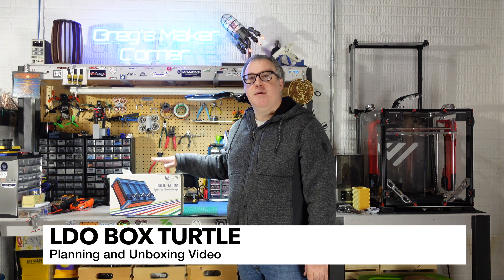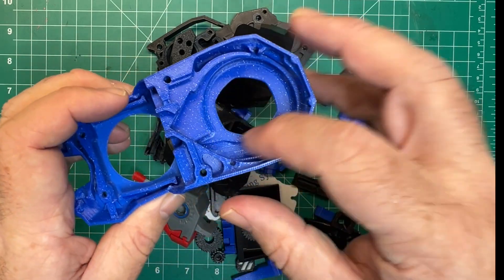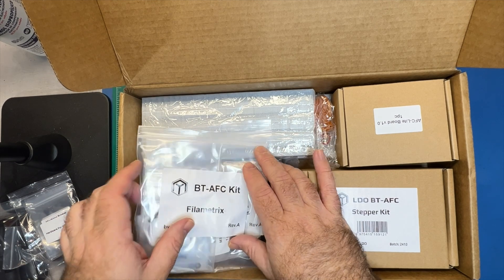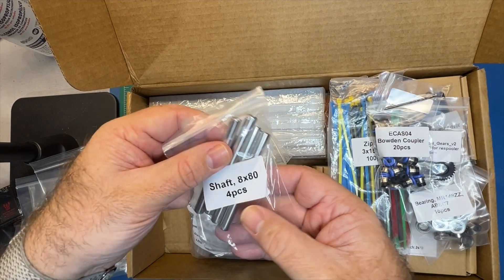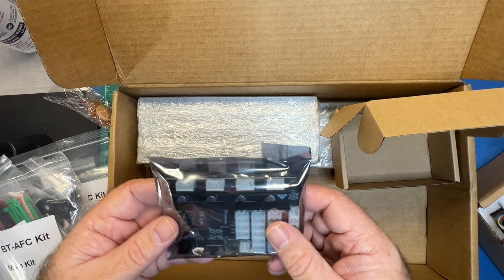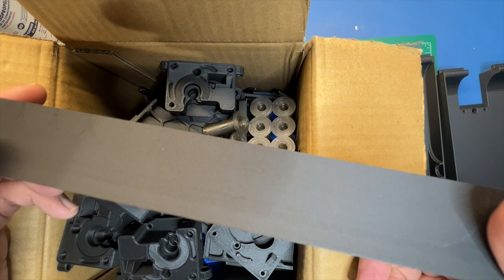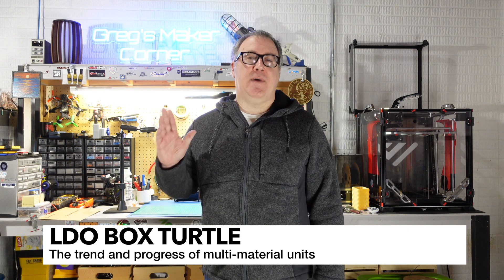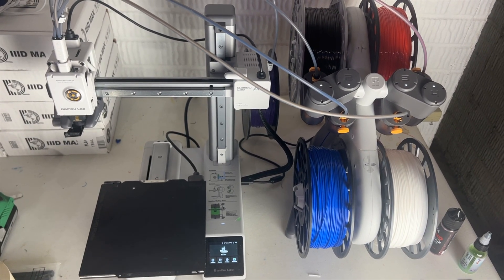LDO Box Turtle Planning and Unboxing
This is part 1 of my LDO Box Turtle video series. The LDO Box Turtle is an open source automatic filament changing unit (NOT technically or officially an mmu, though I use that term many times in the video "generically") designed to work with Klipper based printers. In this video I go through my thoughts on planning, including how I will be adding this to my Voron 2.4 printer as well as some additional steps.